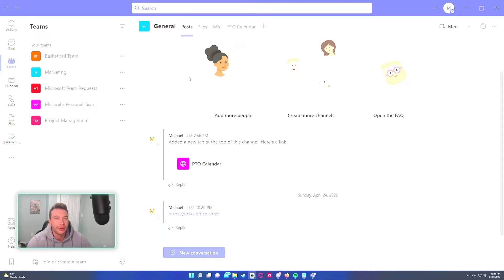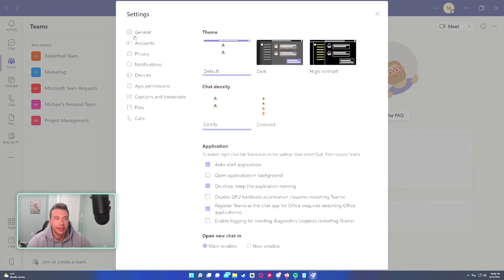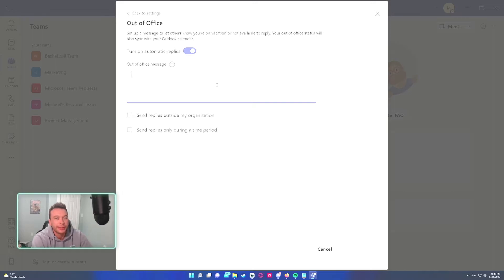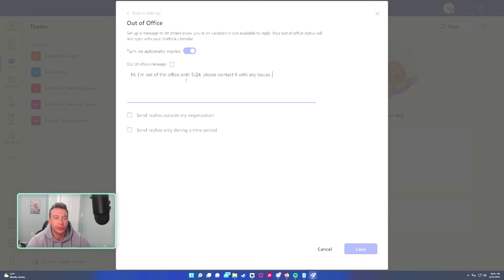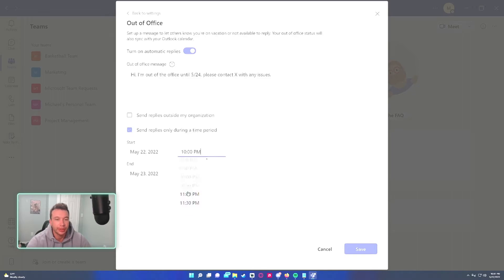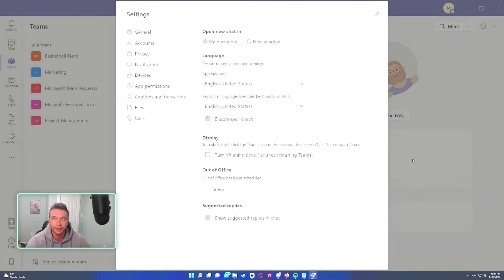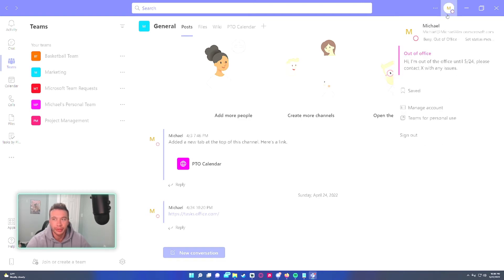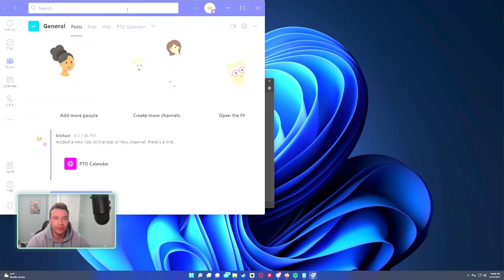How to Set an Out Of Office Message in Microsoft Teams | 2022 Tutorial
Hi Everyone,

In this video, I demonstrate how to set an out of office message within Microsoft Teams. When users reach out to you, they will receive the OOO message.

🪙BTC🪙: 3LpmcBaJB537RweJu2tRjSqT6NhnQDDBWy
⛓️ETH⛓️: 0xbAEb6d6Df7CE5cfC55797B3133342e165B78A444
🐕DOGE🐕: DNKNUduorzBWMJ4XTSRqUSsUKk3ZiehHin